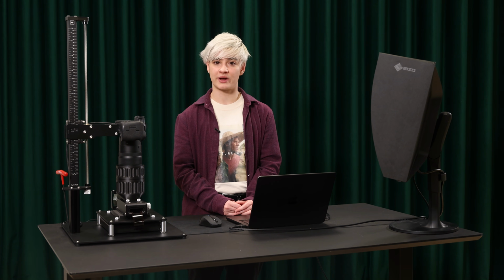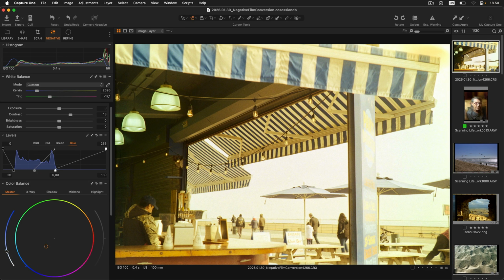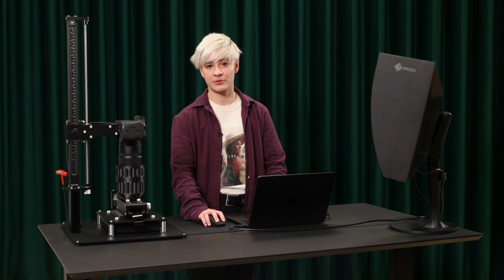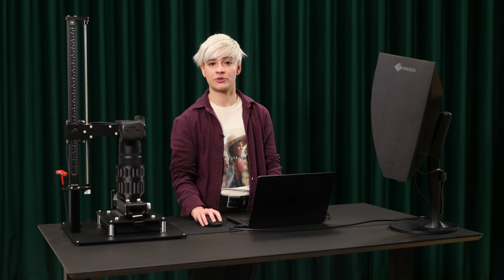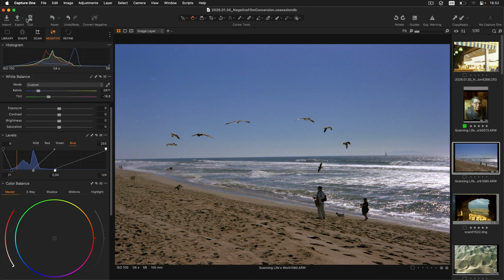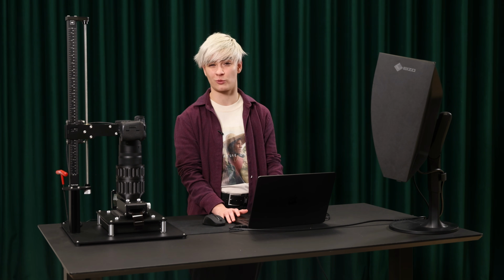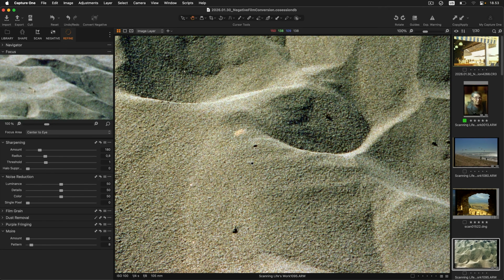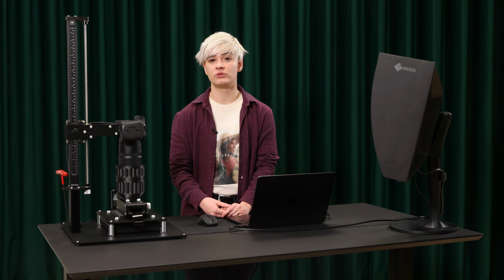How to Solve Advanced Conversion Problems in Capture One | Tutorial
Let's look more closely at problems you might encounter when converting negative film and how to fix them. Correct color casts using the Color Balance tool.

Please note - Since recording this tutorial we have added a further option in the Curves tool, to aid the removal of color casts.

Use the Pick Neutralize Point Cursor Tool and click a point in your image that should be neutral, and we’ll match the Red, Green, and Blue values to the L (luminance) value. For the most reliable result, sample a neutral midtone and avoid the brightest highlights and deepest shadows.